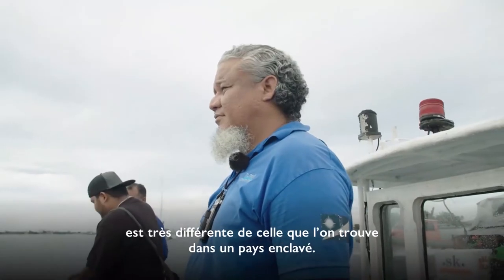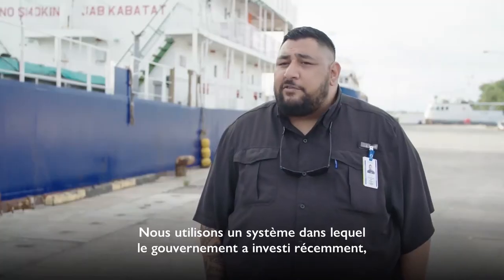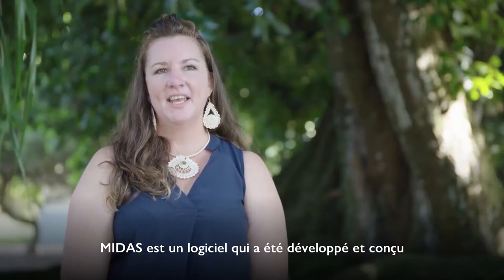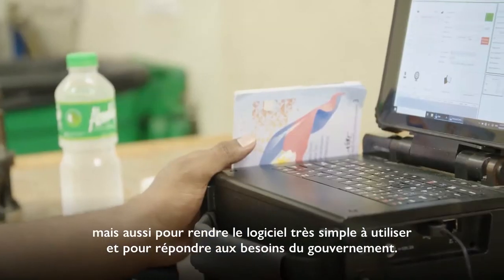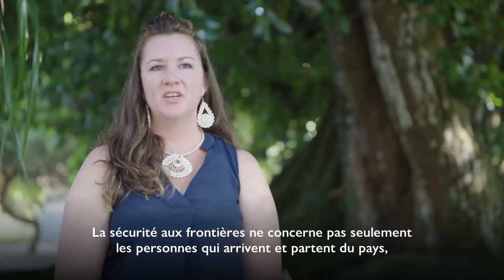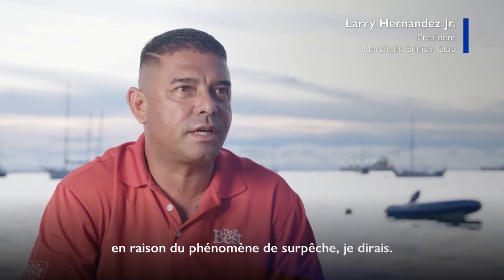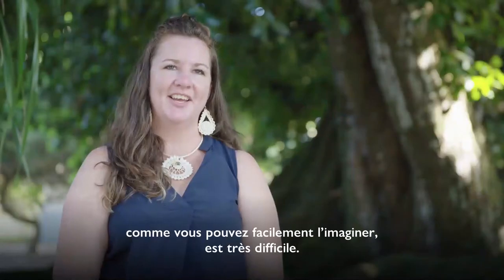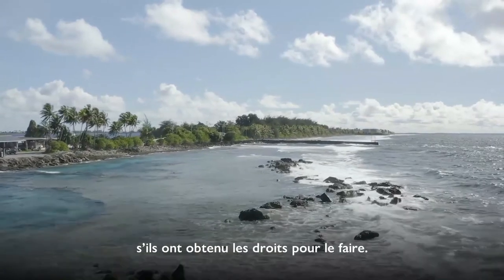Protéger les moyens de subsistance durables grâce à une sécurité frontalière innovante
Quel est le lien entre migration et sécurité ? Comment influe-t-il sur la réalisation de nos GlobalGoals ?

La pêche illégale, non déclarée et non réglementée reste l’une des plus grandes menaces pour la pêche durable et pour les moyens de subsistance de ceux qui en dépendent. Une bonne gestion des frontières peut aider les États à assurer la sécurité, protéger la biodiversité et favoriser l’accès aux ressources productives, aux services et aux marchés pour les petits pêcheurs.

Larry, président du Marshalls BillFish Club, reconnaît que l’équilibre de l’industrie de la pêche permet de maintenir les moyens de subsistance d’une grande partie de la population locale. Il comprend l’importance de lier la gestion des frontières et les défis maritimes durables pour limiter une surexploitation du secteur de la pêche.

L’ objectif 14.2 des Objectifs de développement durable (ODD) appelle les gouvernements et les parties prenantes à gérer et à protéger de manière durable les écosystèmes marins et côtiers, afin d’éviter des conséquences négatives majeures. Pour y parvenir, les autorités doivent renforcer la résilience des écosystèmes pour avoir des océans sains et productifs. Nous sommes en train d’entrer dans la « Décennie d’action » ; il est donc essentiel que des nouvelles mesures de sécurité aux frontières protègent les paysages marins et les moyens de subsistance qui en dépendent dans le but d’atteindre les ODD d’ici 2030.

Le projet Migration Information and Data Analysis System, (MIDAS) pour la gestion des frontières a été mis en place par l’OIM et financé par le gouvernement des Îles Marshall. Il s’agit du premier programme de ce type dans la région du Pacifique. Grâce au système mobile et à la formation, les capacités de gestion des frontières à collecter, traiter, stocker et analyser les informations pertinentes en temps réel ont été renforcées.

Dans le cadre du projet Mainstreaming Migration into International Cooperation and Development, MMICD (en français, Intégration de la migration dans la coopération internationale et le développement) financé par l’Union européenne, l’OIM a créé toute une série de vidéos pour montrer la MigrationConnection (les liens de la migration) avec les différents secteurs et ce que cela signifie dans la pratique pour les personnes et les communautés.